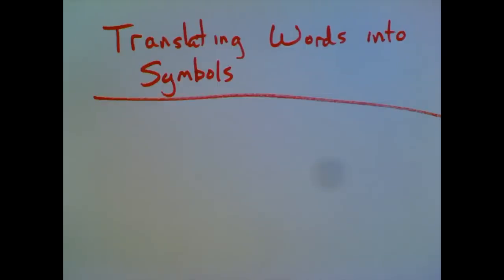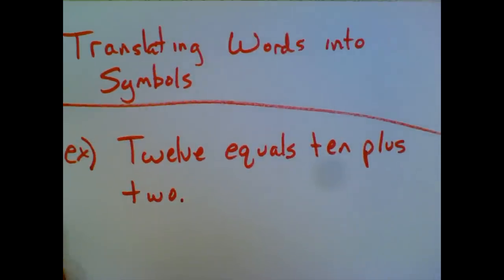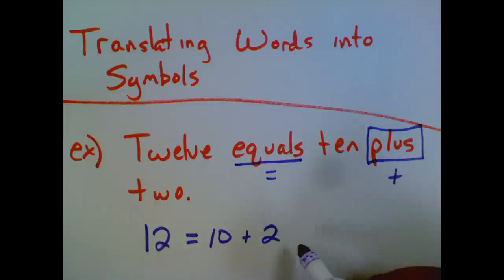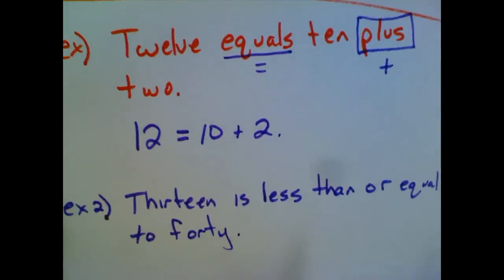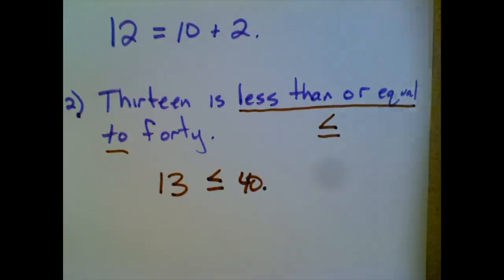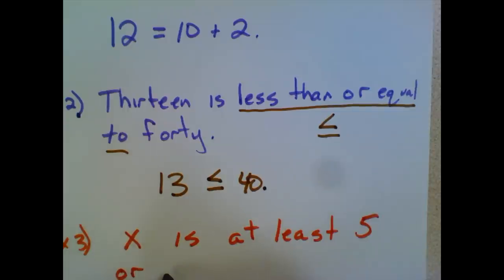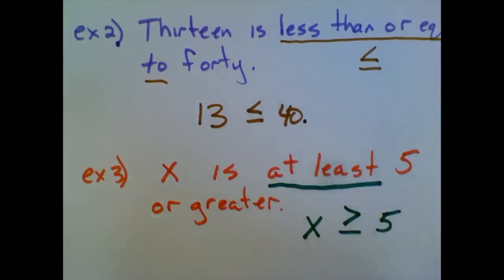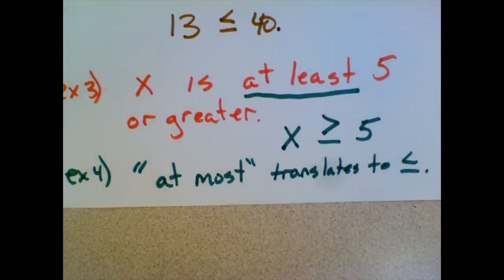translating words into symbols